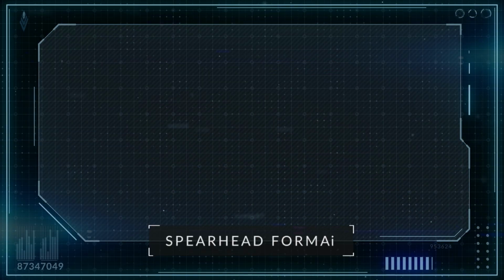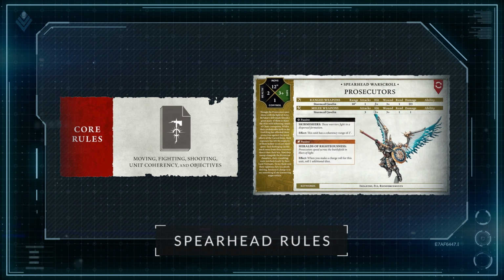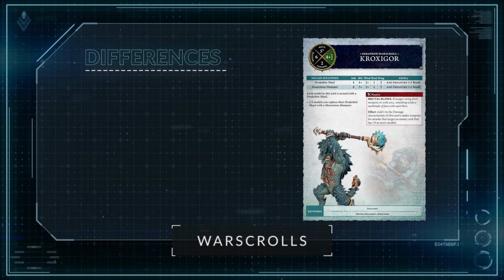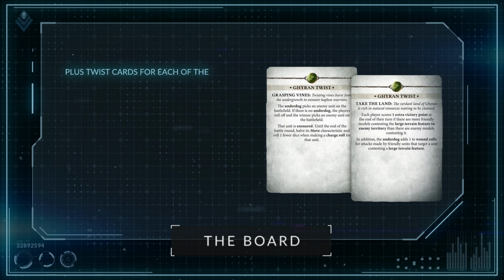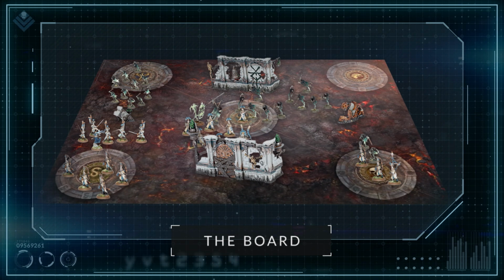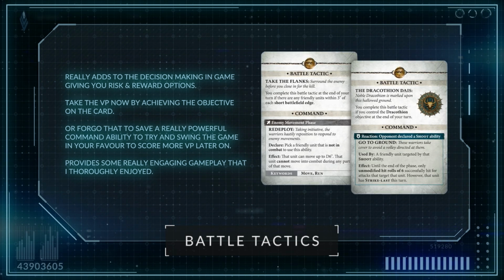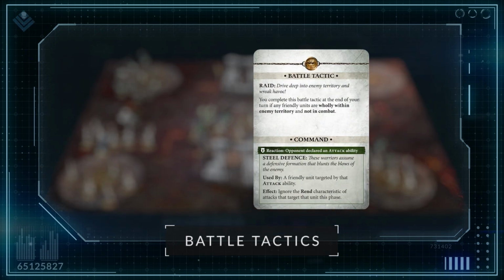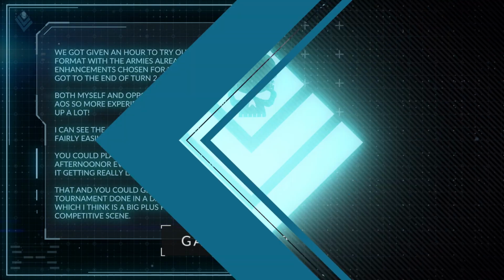What I Learnt Playing Age of Sigmar Spearhead at Warhammer World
In this video I'll be sharing my thoughts on the new Age of Sigmar Spearhead game format having been lucky enough to play it at Warhammer World this past weekend!

I attended the Age of Sigmar Realms Re-Forged event at Warhammer World and tried out not only Age of Sigmar 4 but the new Spearhead format as well. Having never played AoS before, I came away from event extremely excited for what's to come and I wanted to share my experience with you now about Spearhead which I honestly think could be a game changer, not only as an entry point into Age of Sigmar, but a fun and quick standalone format.

Spearhead is a format that has been designed to be able to pick up a current Spearhead or Vanguard box and be able to jump into a small and balanced game with these miniatures. Which is honestly the biggest selling point here. Spearhead feels like its own standalone game, rather than just the entry point into Age of sigmar. It’s engaging, quick to set up and play and with all the different factions, cards and two boards it certainly has some longevity to it. Honestly this is a significant improvement to the combat patrol format in 40k, which certainly feels more like an afterthought compared to spearhead. This game I can see having their own tournaments/game nights fairly easily and one that I know I’d be excited to jump into going forward.

Is this a game you’d like to jump into yourself come release? I’d love to know.

Plus if you have any Spearhead questions, pop them down below and I’ll do my best to answer any that I can.

++ LINKS ++

Timestamps for the Age of Sigmar Spearhead breakdown can be found here so you can skip to the ones you're most interested in.

00:00 - Warhammer World Spearhead Event
00:46 - Spearhead Format
01:51 - Spearhead Rules
02:29 - Spearhead Warscrolls
03:46 - Spearhead Board
06:34 - Spearhead Battle Tactics Cards and Command Abilities
08:51 - Spearhead Game Duration
09:52 - My Final Impressions